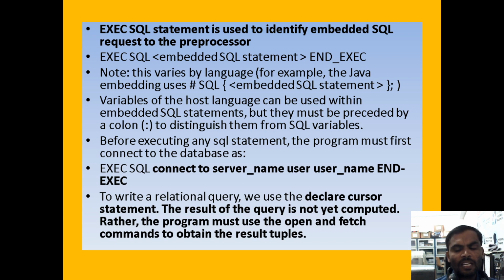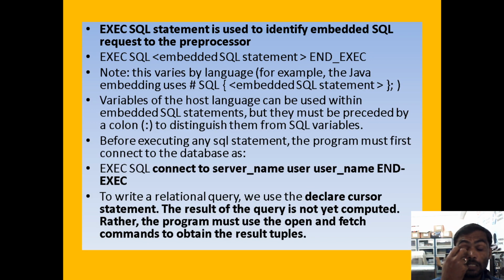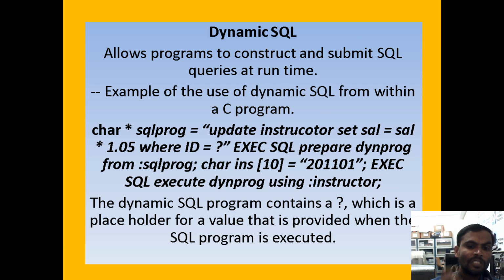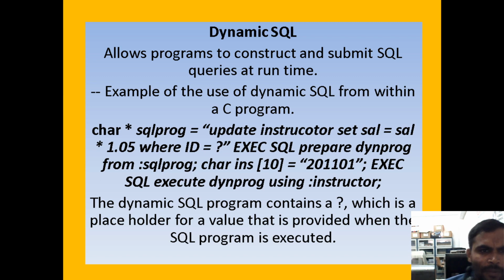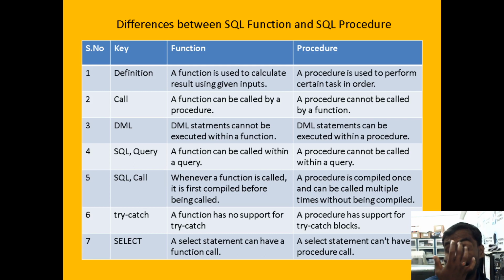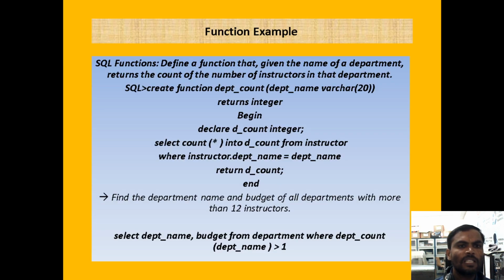Lectue-13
Embedded SQL, Dynamic SQL, Procedures, Function, Recursion